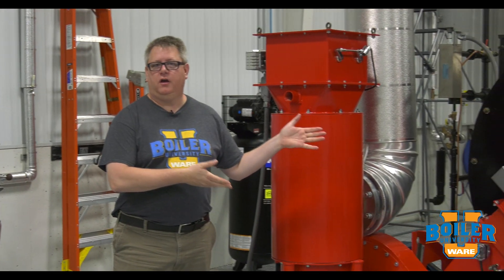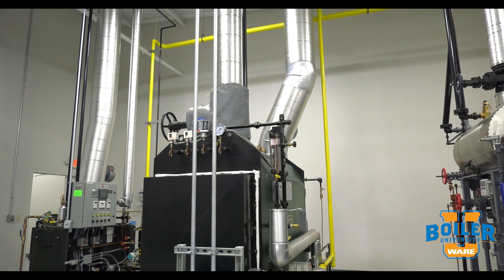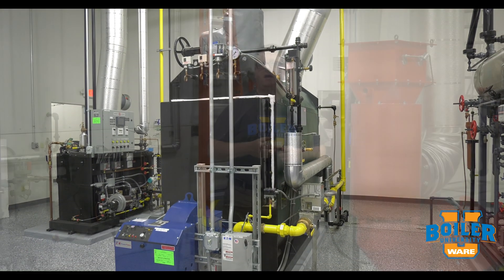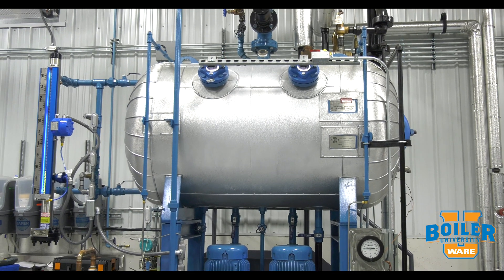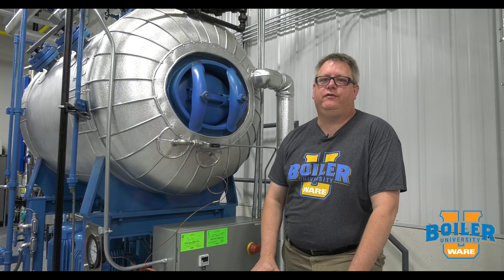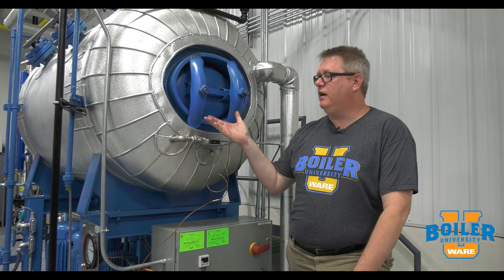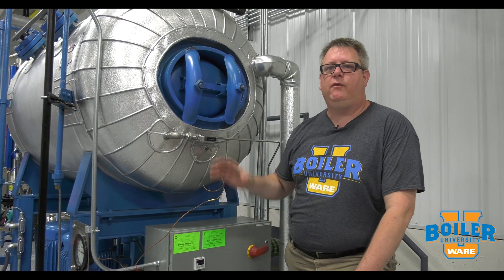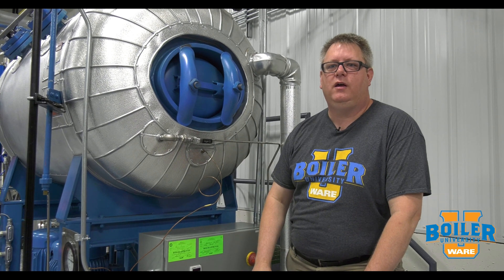Inspection Intervals for a Steam Boiler - Weekly Boiler Tips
Want to know the best schedule for you boiler maintenance? Watch today and find out.

Today on Boiler University's Weekly Boiler Tips, Jude talks about different inspection intervals for pieces in the boiler room. Making the equipment is well maintained increases safety and efficiency. You can learn this and more at WARE's Boiler University.

We offer nationwide boiler rental. Get a quote within an hour!

4steamware.com - Purchase clever, steam industry themed t-shirts. All proceeds go to Kosair Charities.